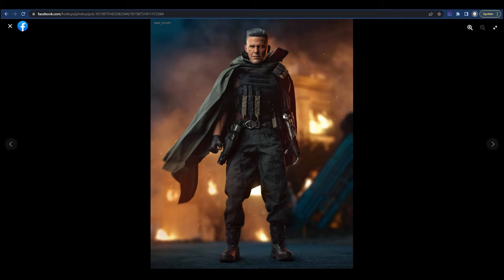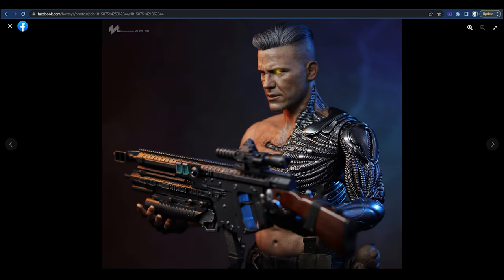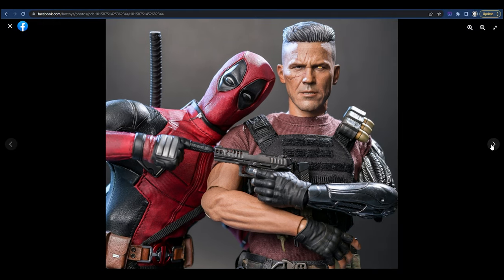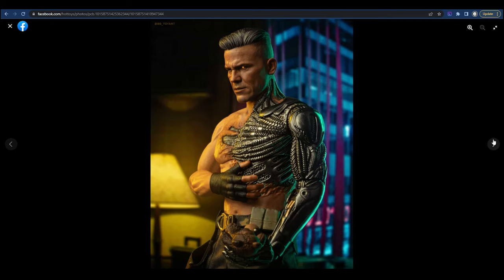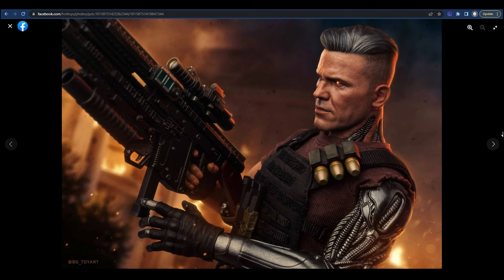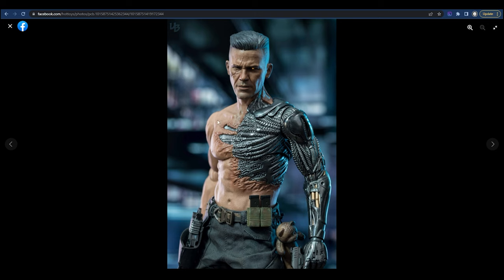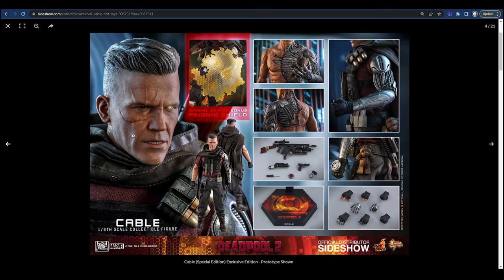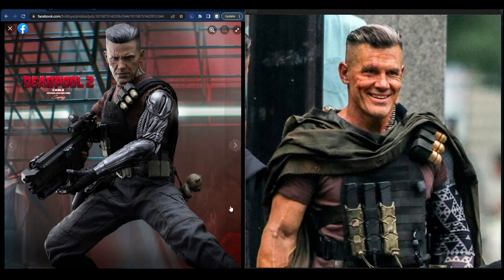Is It Worth the Price: Hot Toys Cable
Do you think this one is worth it? Let us know down below!